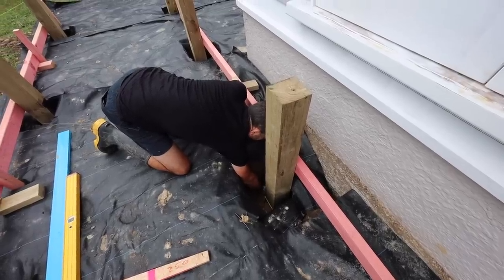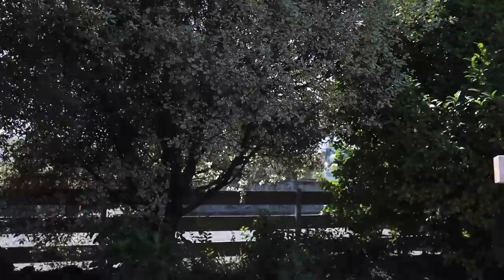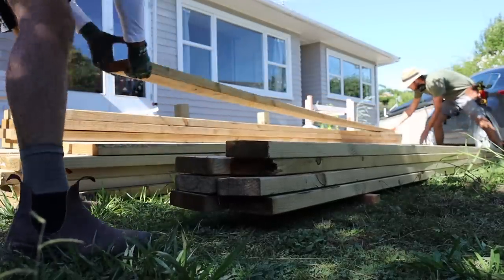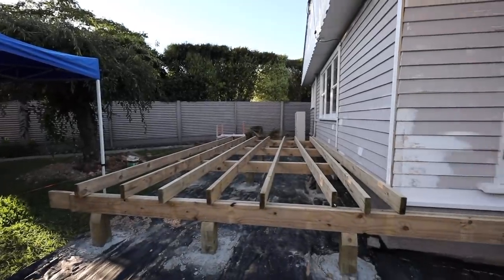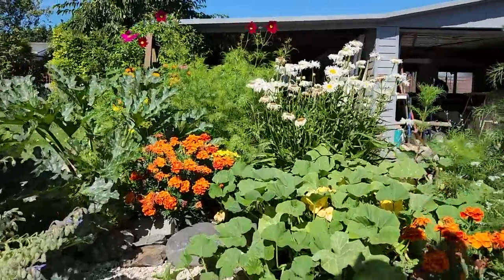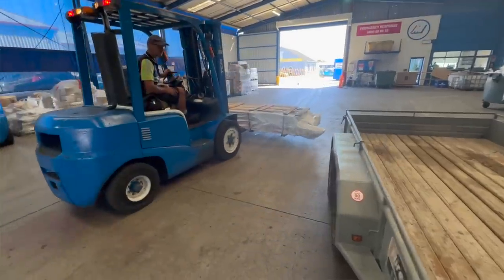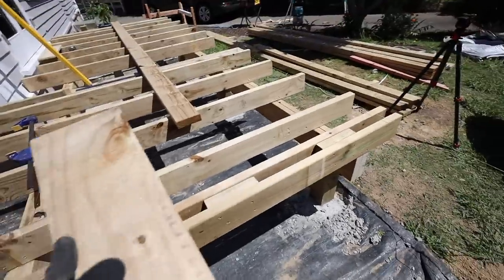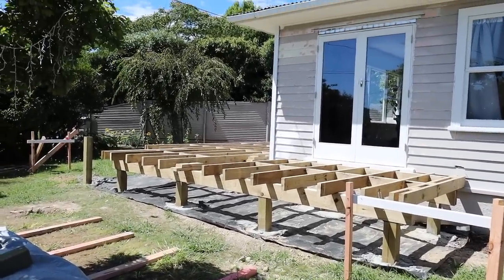Look at my big deck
Richmond 7050
New Zealand